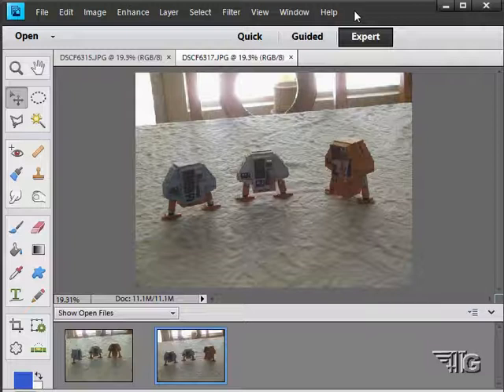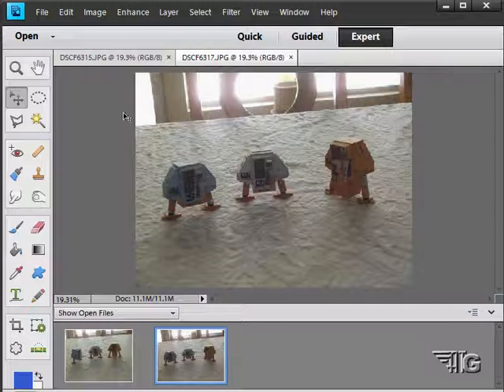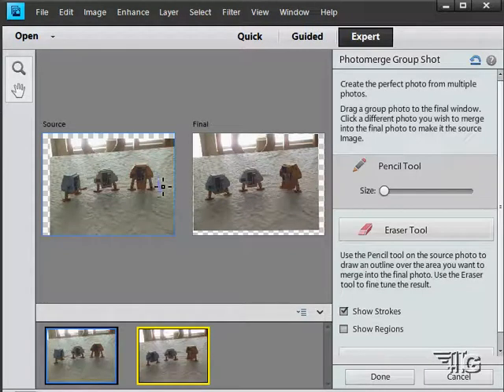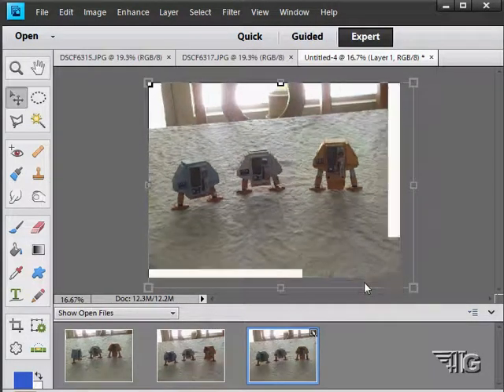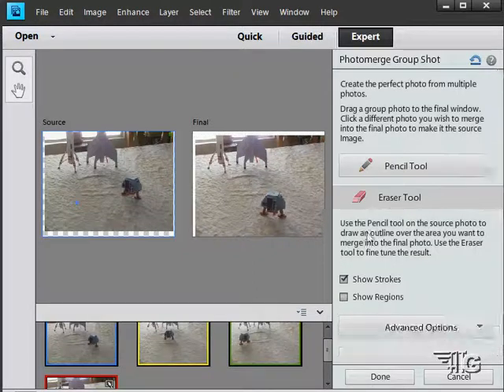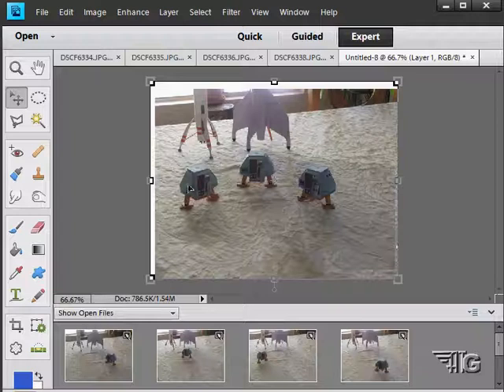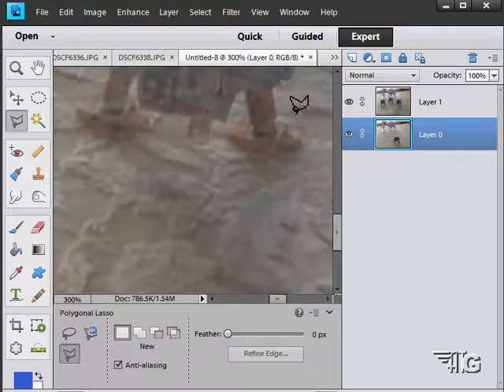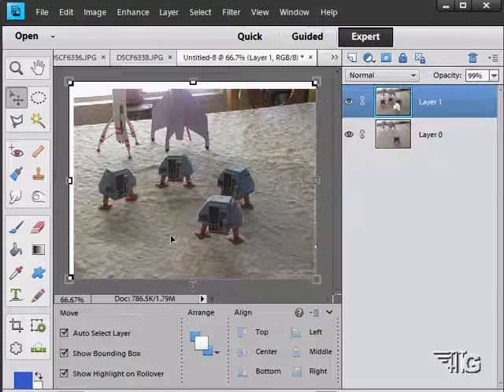How to use Adobe Photoshop Elements 11 12 13 14 15 Photomerge Group Shot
Adobe Photoshop Elements Photomerge Group Shot tutorial.  How to use Photomerge Group Shot tool to combine several pictures.

This tutorial is just one of 229 videos in my Adobe Photoshop Elements 11 Tutorial Video Set.

Our Training Course Includes Download Access to:
All of the Photos used in the course
All of the Project Files used in the course

And only available with our Online Training:
20 Hi-Res Background Images
100 People Photos

In The Photoshop Elements 11 Course I Show You:

▪ Using New Basic and Advanced Modes
▪ Using the Curved Text Tools
▪ Using Photomerge Exposure for Perfectly Exposed Pictures
▪ How to Create a Photo Book